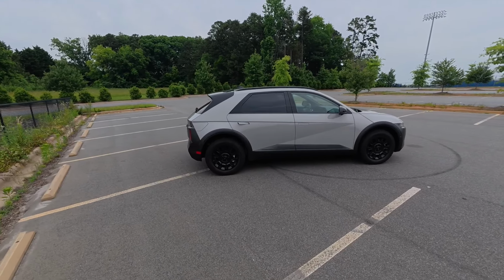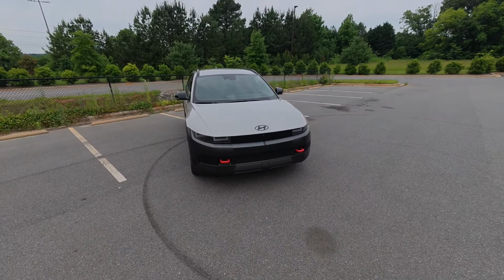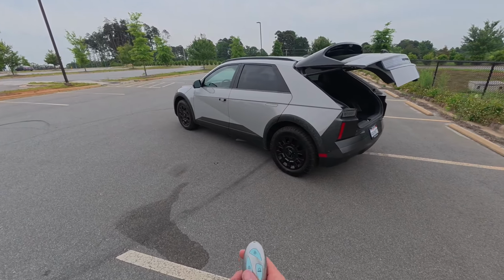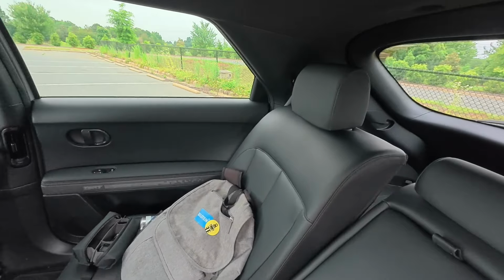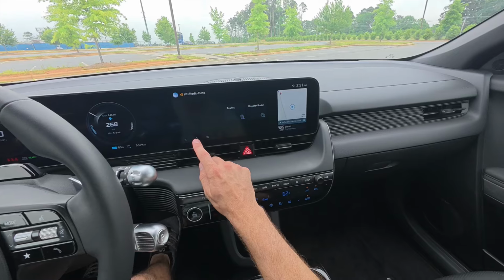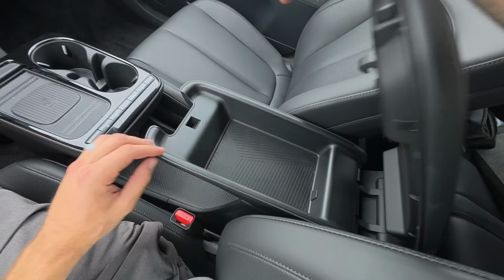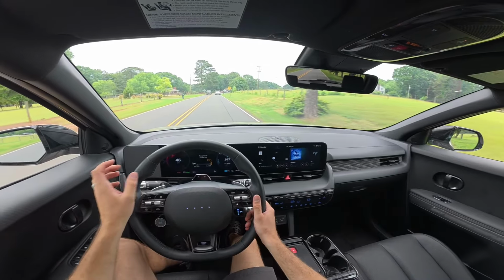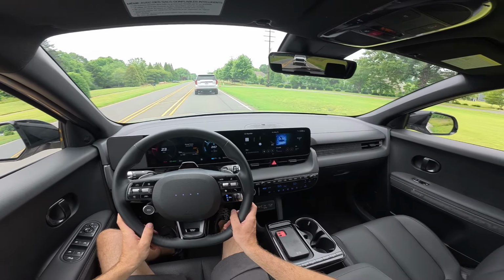Is The 2025 Hyundai Ioniq 5 XRT The BEST Electric SUV?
👋 In todays review lets take a look at the 2025 Hyundai Ioniq 5 XRT!  This is an "offroad" focused electric SUV from Hyundai!  While it's not something to take to the trails, it does have some modes for light terrain driving.  The 2025 Hyundai Ioniq 5 has few options to go with including the number of batteries and the range.  The exterior on this definitely has a unique look with the styling, and the interior is more subtle!  The 2025 Hyundai Ioniq does a great job at storage and practicality for it's smaller size and would make for a great daily driver!  After driving this for a few days, it's a very comfortable and smooth driving vehicle.  With it's range, it could be taken on trips, just have to plan accordingly, but would be a great city vehicle especially with it's size.  If you are looking for an EV that is reasonably priced and has a lot to offer, this is a good option to consider.